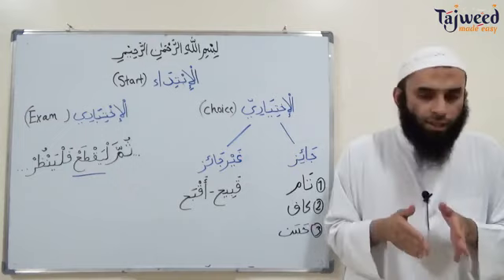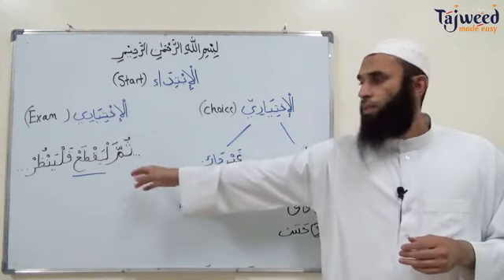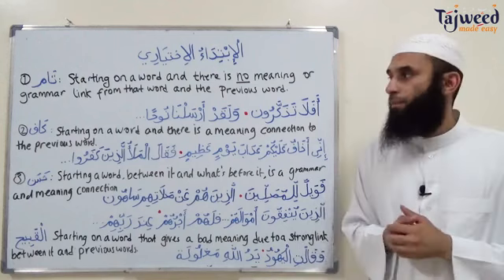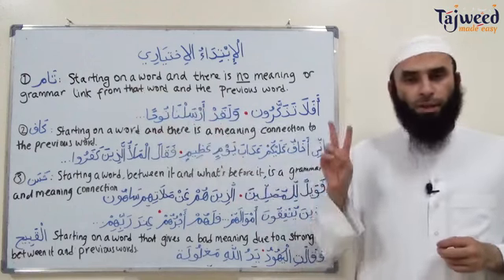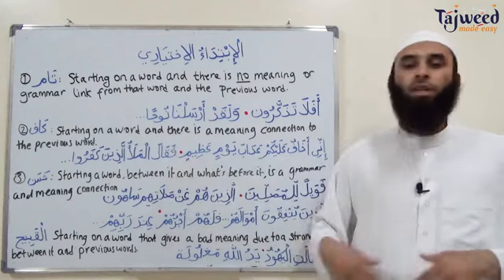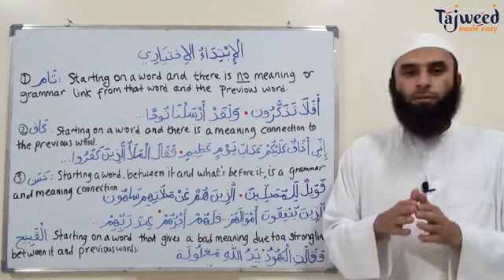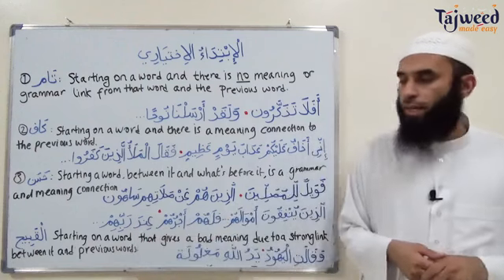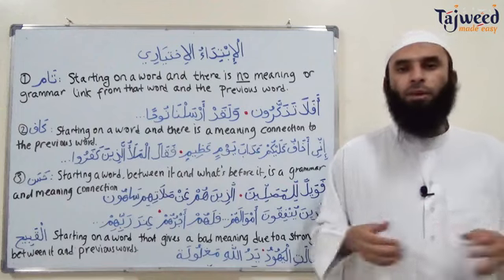Theory Lesson 33 - How to Start When Reading Qur_an